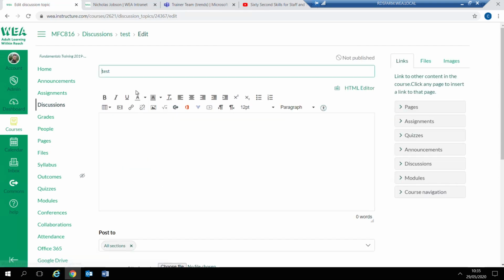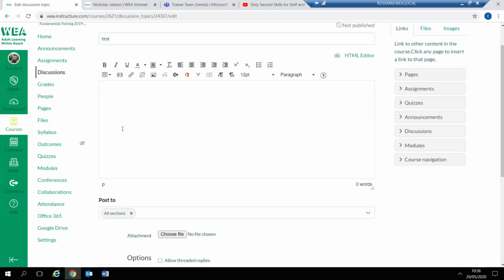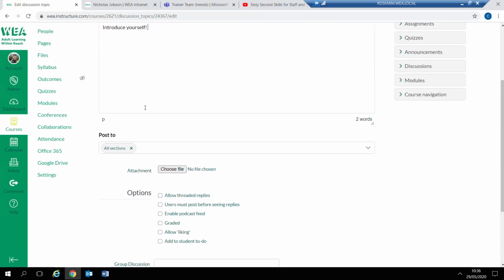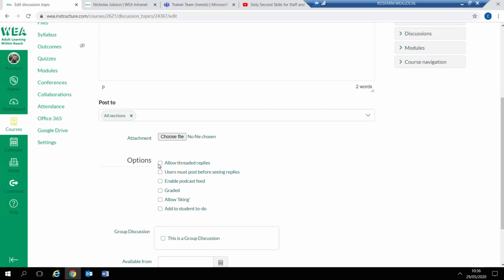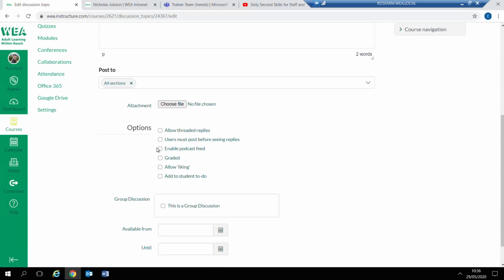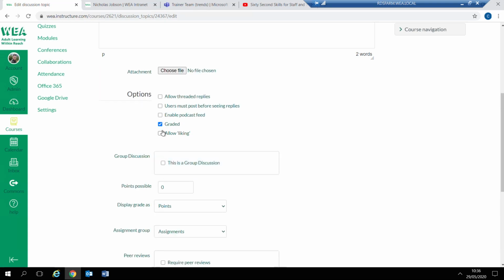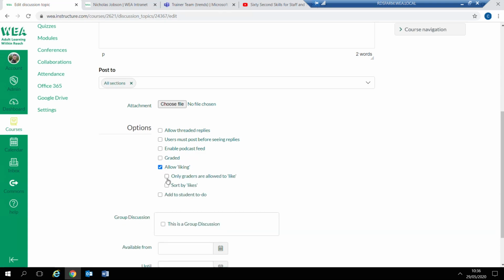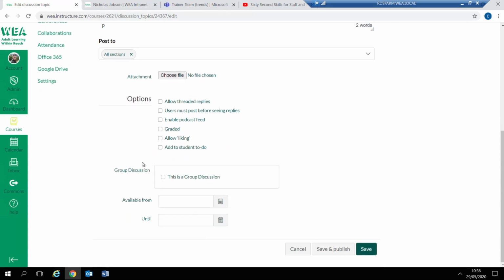Sixty Second Skills: Discussions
In this video, we talk about the ways you can use discussions within your course, as well as how to edit the settings to suit your needs.

Want to learn more about teaching online, as well as Canvas and Zoom?